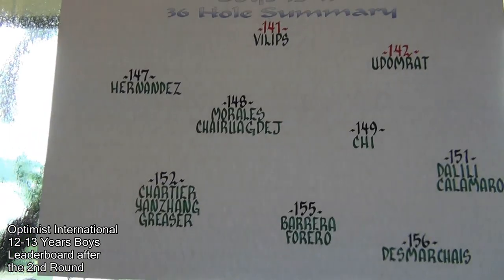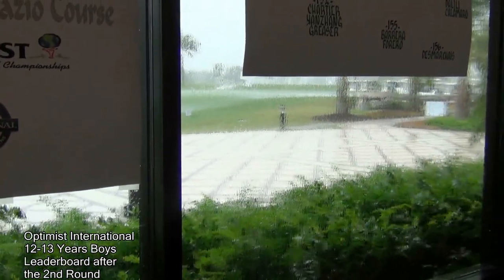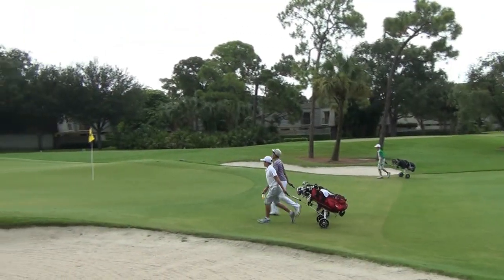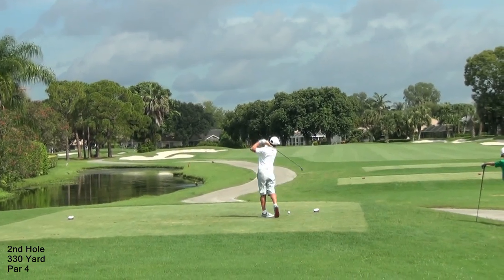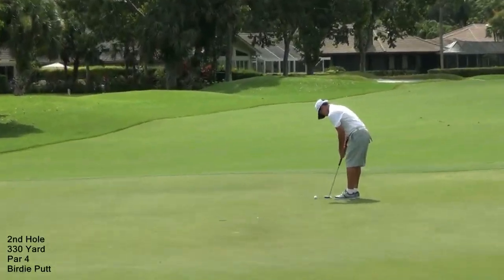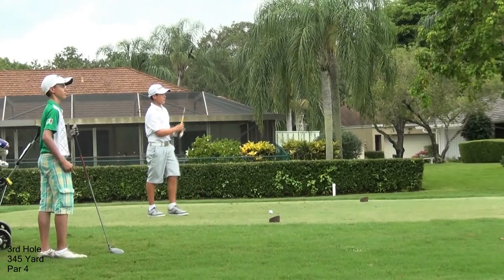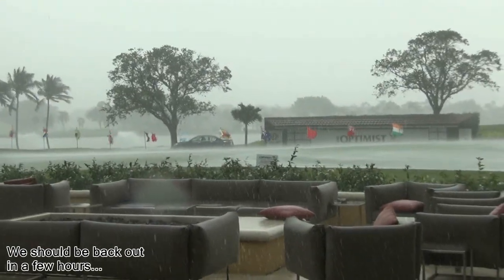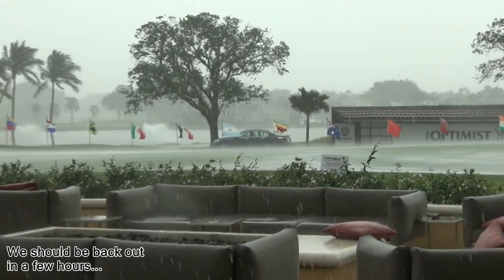Optimist International 3rd round false start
Karl managed to get through 2 and a half holes of the final round before lightning halted play. We've been bunkered down back in the safety of the PGA National clubhouse and rooms, so whilst Karl has been hanging loose with his friends, I've had time to splice together the proceedings so far from today.